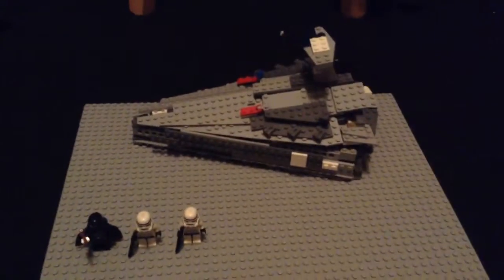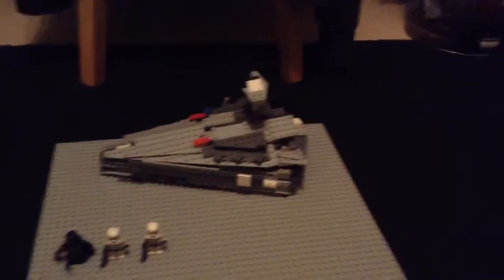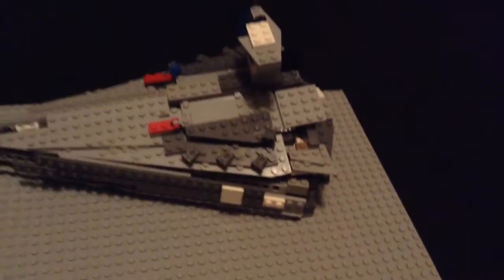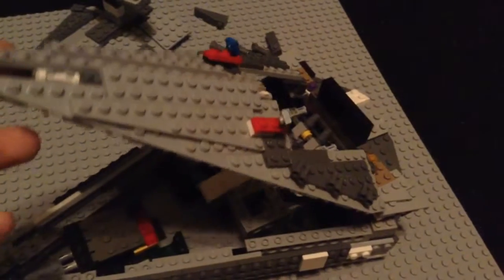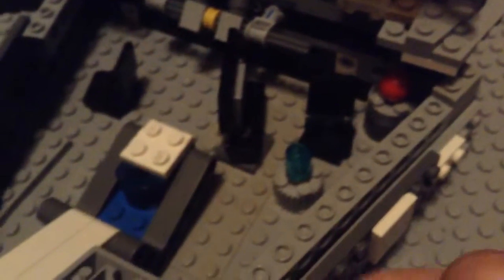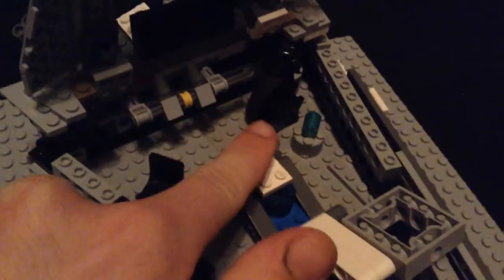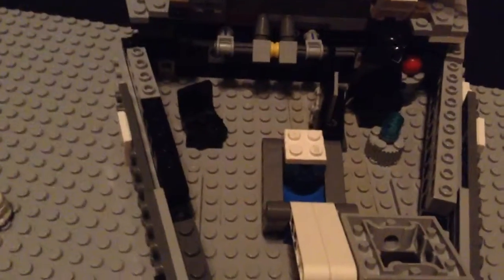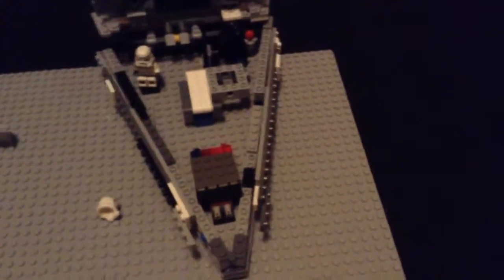My lego Star Wars custom star destroyer review( part 1)